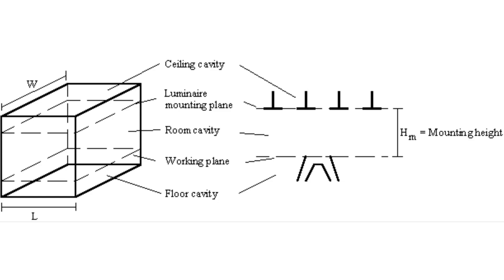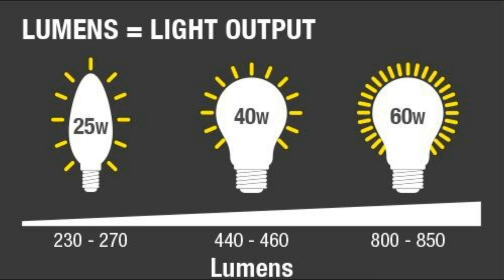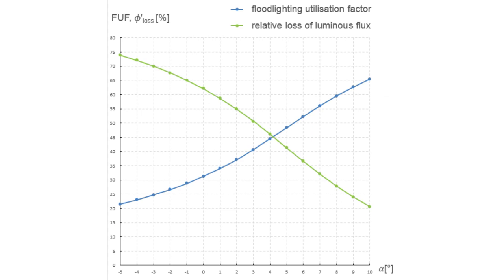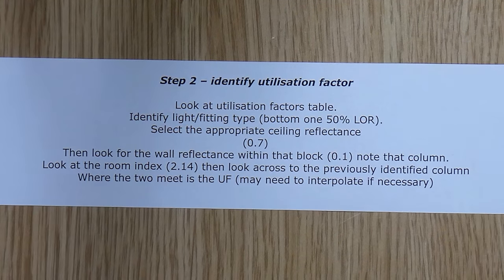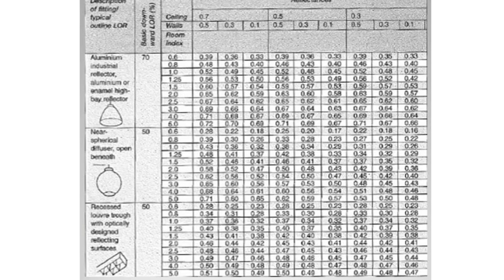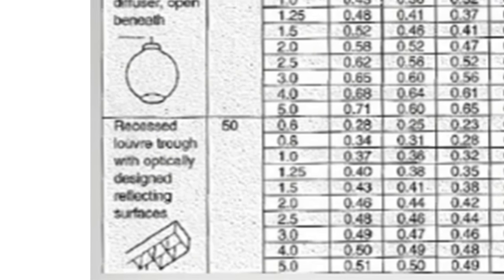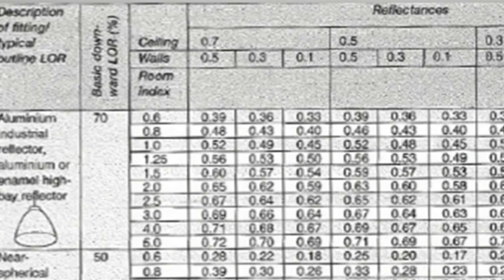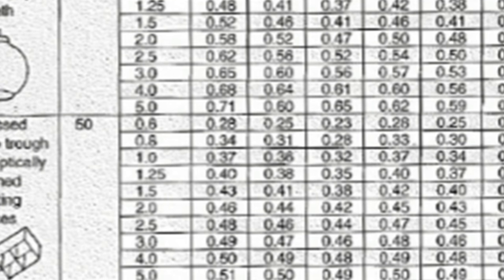How Much Light Does My Room Need? Lighting Design | Lighting Calculation Formula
Hello everyone, today I want to continue our topic on light. In today’s video I will be explaining Lumens, Lux, Light loss factor, utilization factor room index to use in the lumens method calculation formula to know exactly how many light fixtures you need for your space.